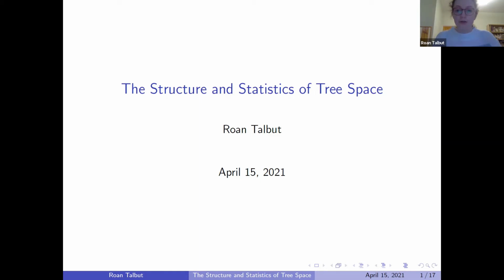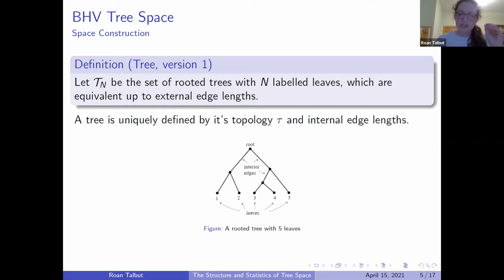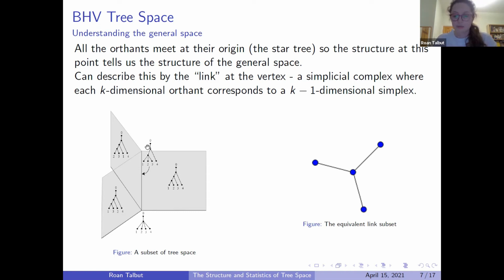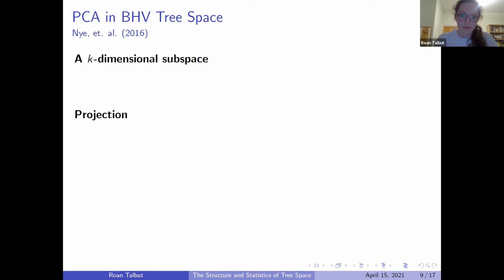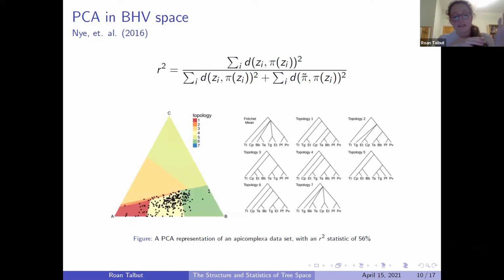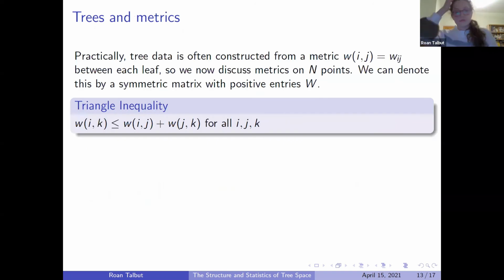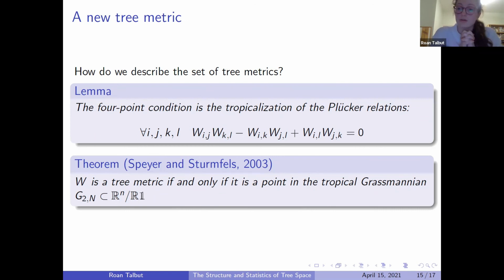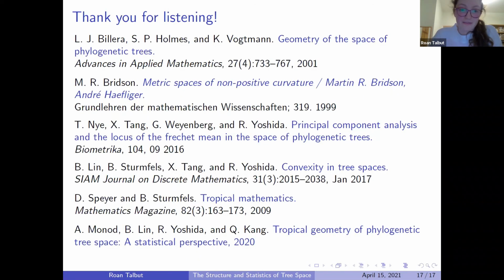The Structure and Statistics of Tree Space - Roan Talbut - The Archimedeans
Tree-shaped data such as phylogenetic trees are just one example of data with non-Euclidean structure.  Metrics on trees rarely define a space with linear or even continuous shape, which limits the use of standard statistics. But by understanding the geometry of more complex metric spaces, we can develop new statistical techniques for tree data.
This talk we will focus on two approaches to tree statistics with non-Euclidean geometry, one using cube complexes and the other using tropical geometry. We will discuss how our understanding of the geometric and combinatorial structure of these spaces has led to the development of more natural statistical methods for trees.

Familiarity with graphs and geometry will be very helpful.